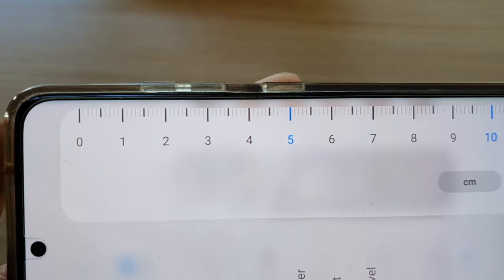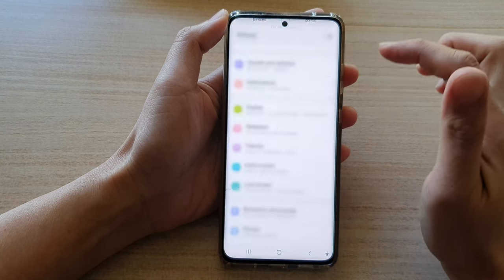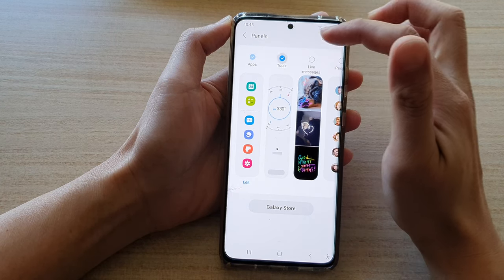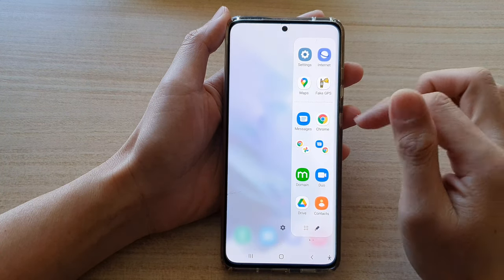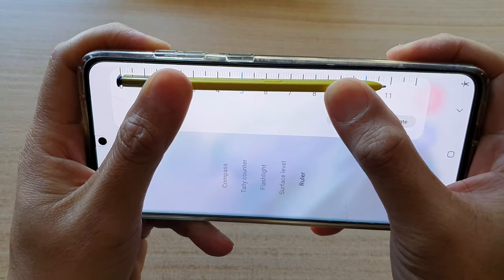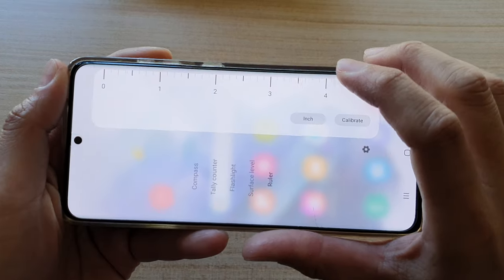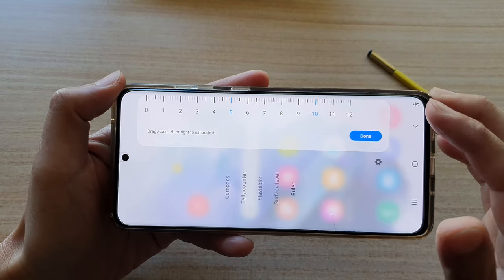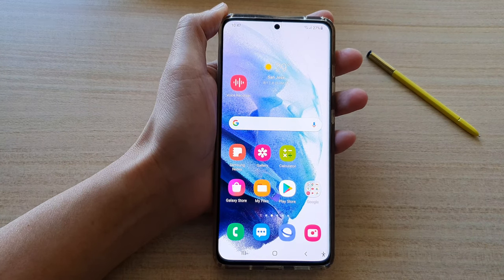Galaxy S21/Ultra/Plus: How to Activate & Use the Built-In Ruler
Learn how you can activate and use the built-in ruler on the Galaxy S21/Ultra/Plus.